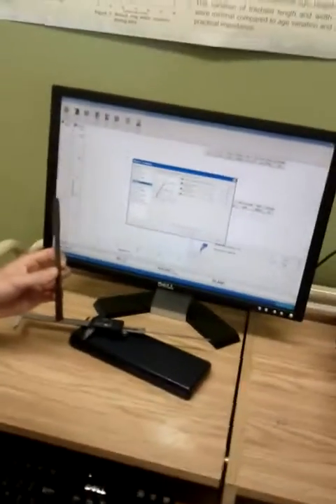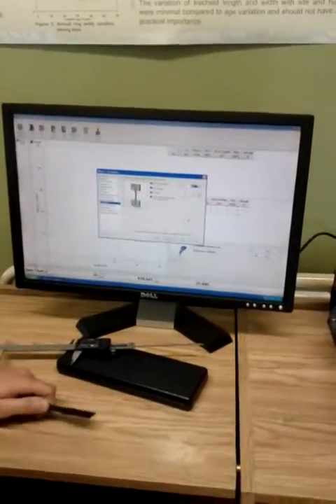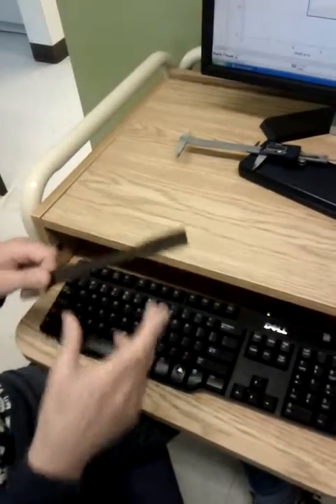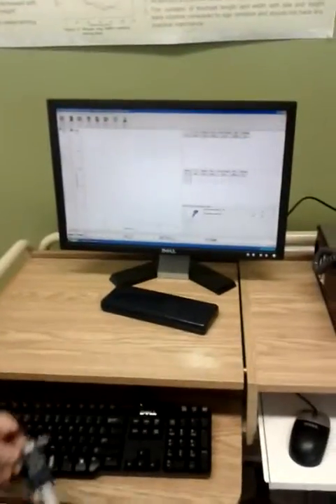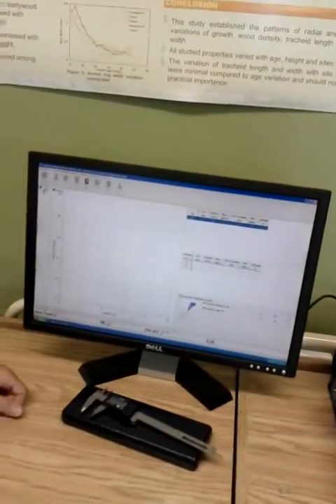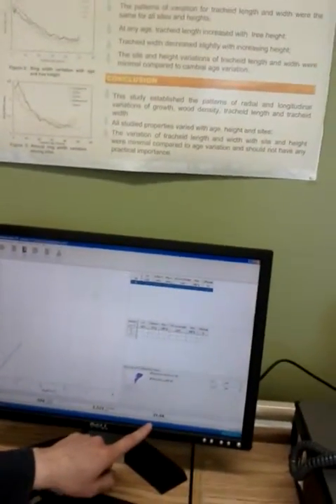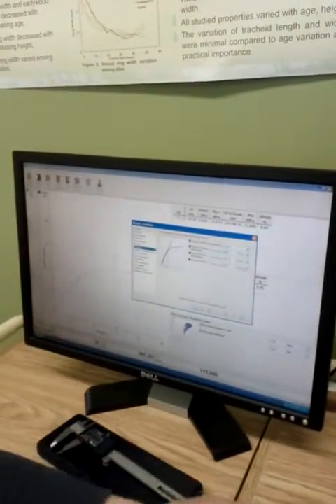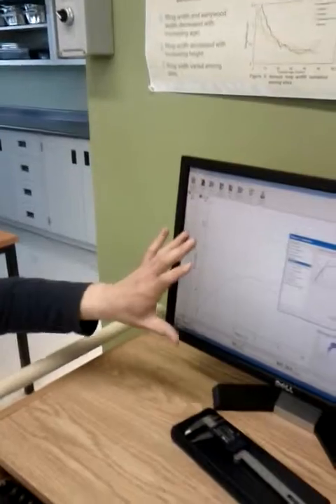Tensile test on wood plastic composites